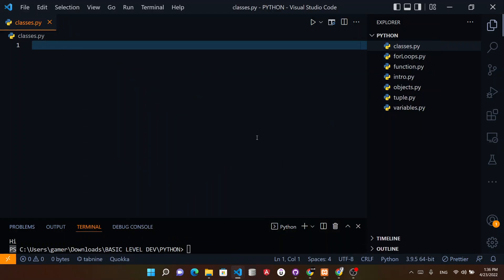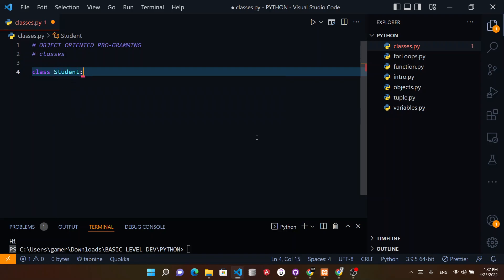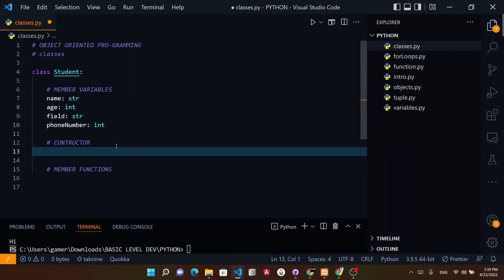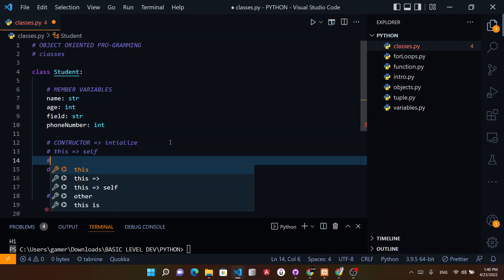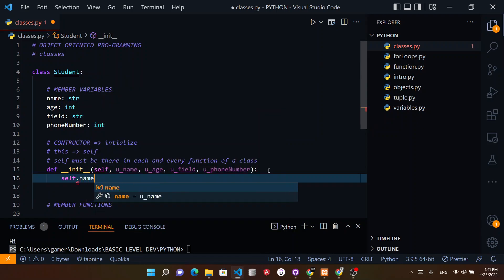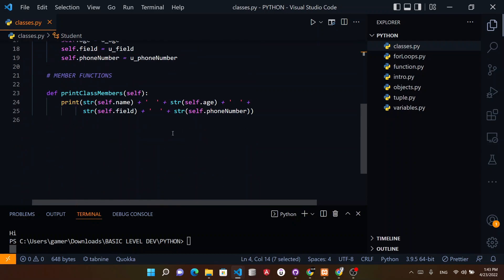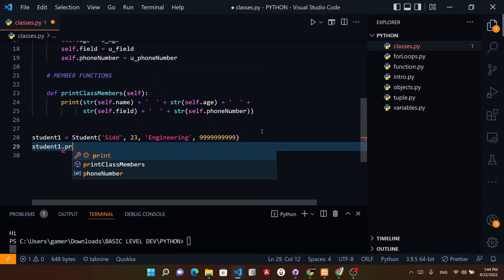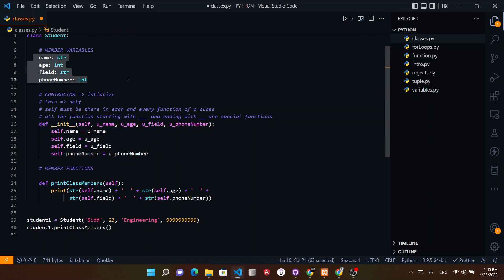PYTHON - Class (Object Oriented Programming)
Lets learn how we can make classes in python
1. learn the use of "self " keyword
2. learn to use class in python
3. learn the python constructor known as __init__